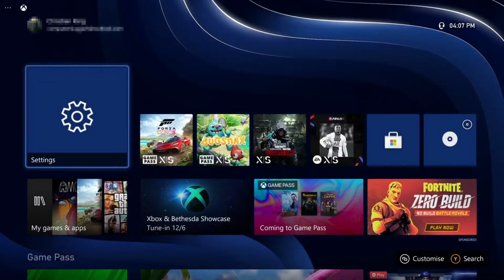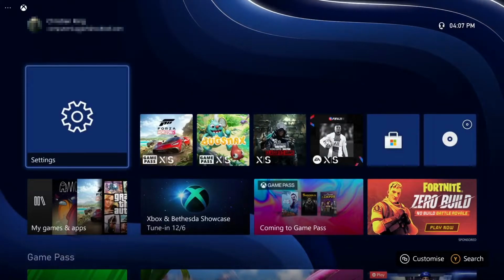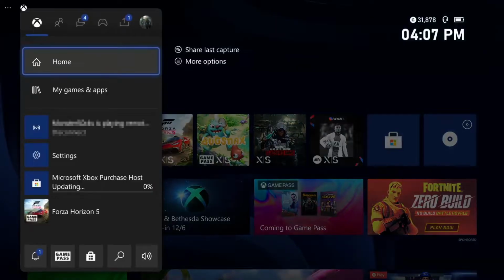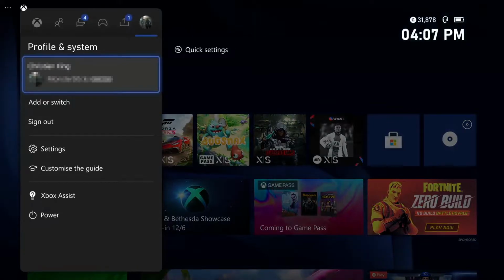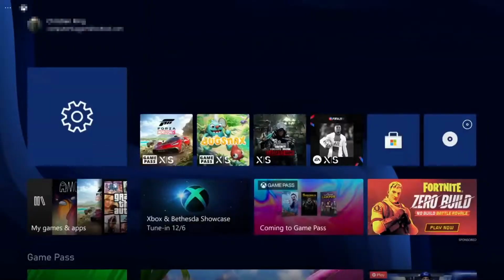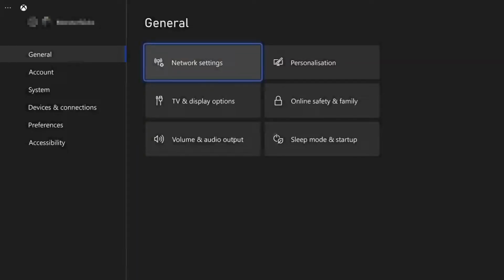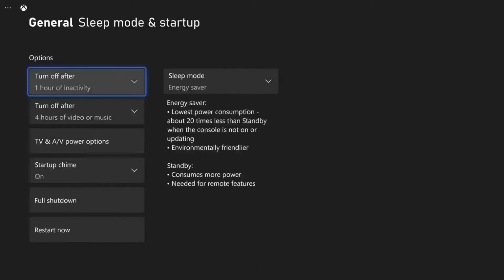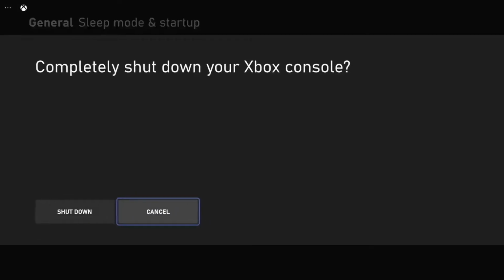How To Clear Cache On Xbox Series X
Xbox Series X Cache Reset | Fix Issues & Cache Errors

In this video, I will be showing you how to clear cache on Xbox Series X. Have you been having issues with your Xbox Series X console such as; it's running a little slow recently, you are having weird issues with the console, or maybe you are getting some cache error message or Xbox local cache full message? If so, then by following the steps in the video on clearing Xbox Series X cache it can help resolve a lot of issues. And hopefully you will be able to fix the issue you were having with your Xbox Series console.